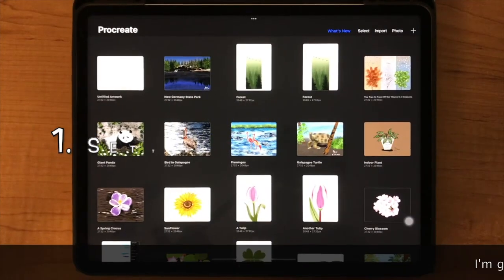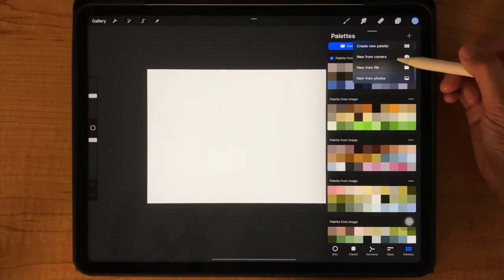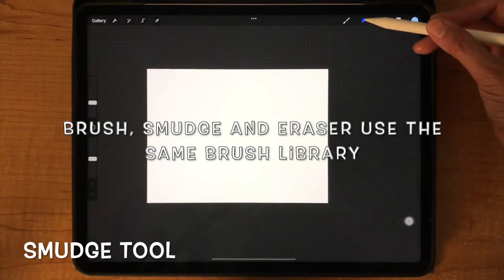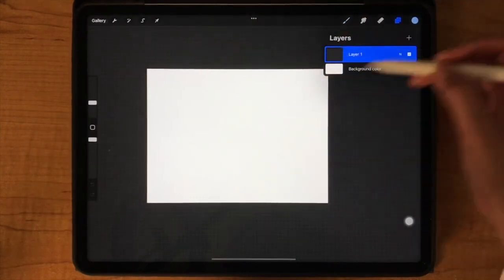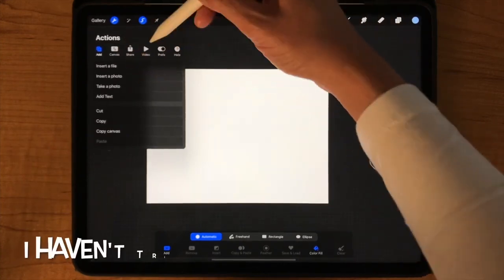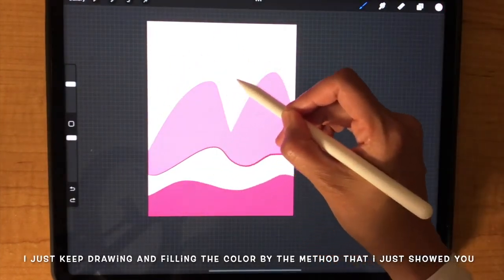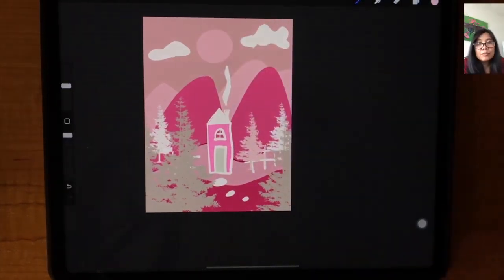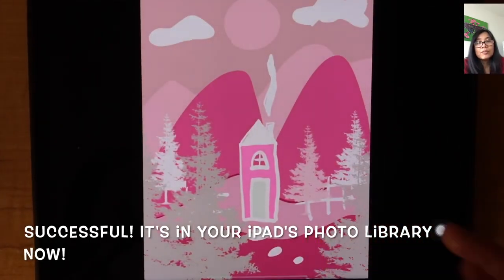Getting Started with Procreate [Procreate Tutorial]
This video shows you how to use the app from the basic. You will know about the basic functions in procreate such as layer, color, smudge, eraser, brush,...,etc. I also made an example to show you--how to fill the colors quickly. Enjoy!